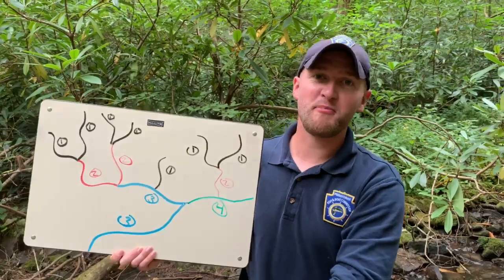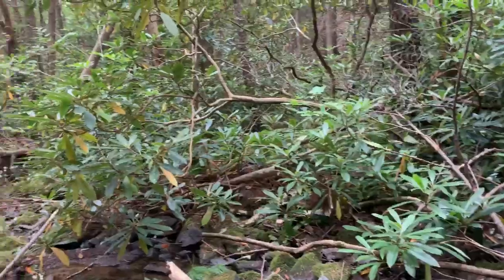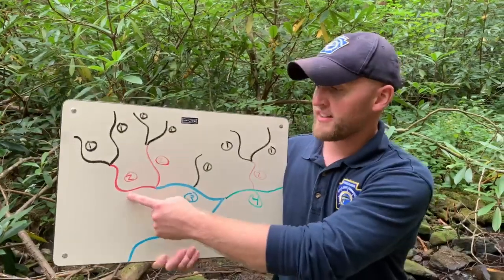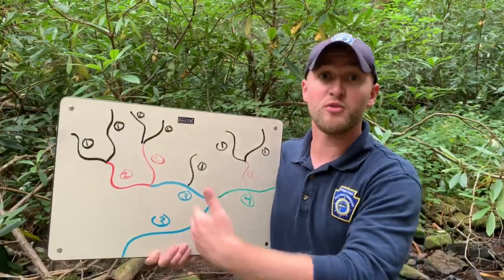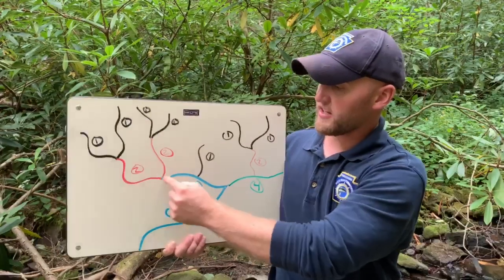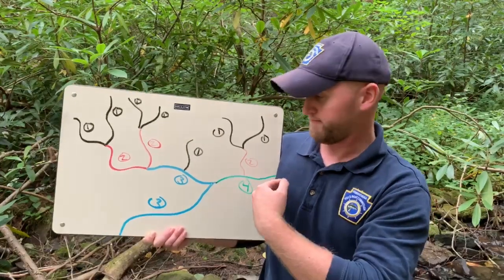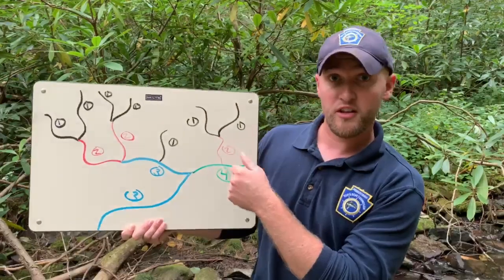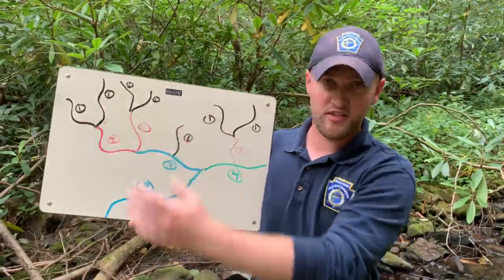4 - What is Stream Order?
In this video, viewers are introduced to what a stream order is and its importance to studying those waterways.

Learn more about Stream Order under the Aquatic Habitat, Watersheds, and Pollution section of the Activities and Education Portal on FishandBoat.com